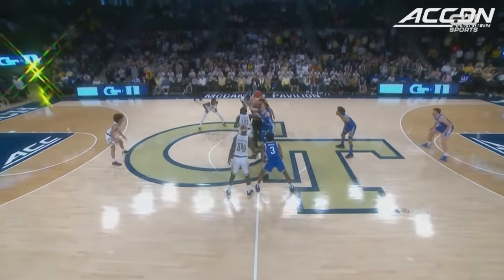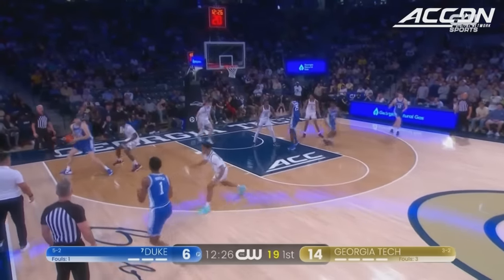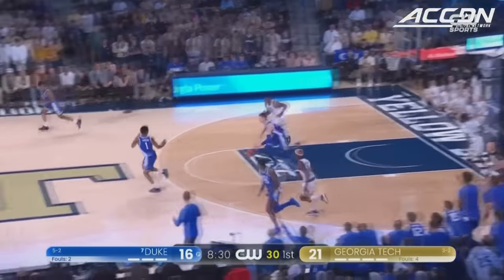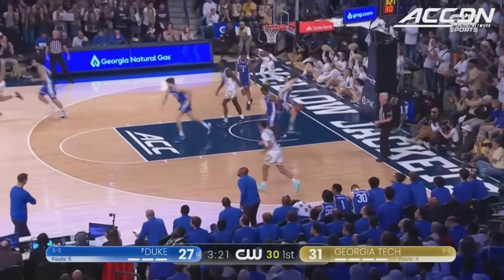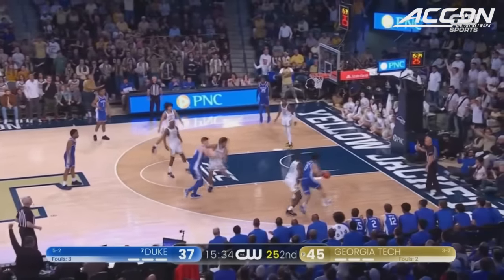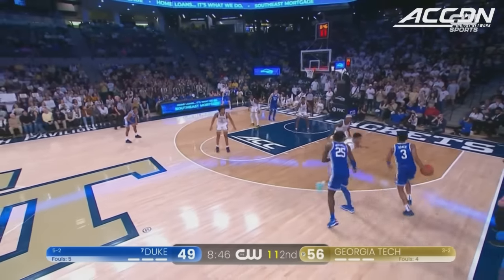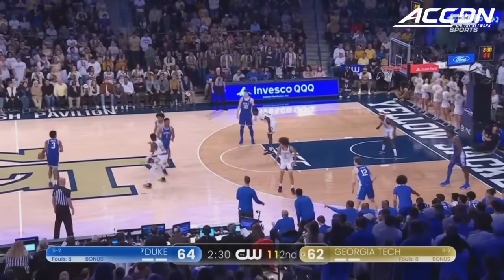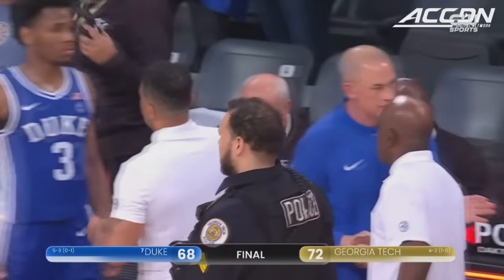Duke vs. Georgia Tech Condensed Game | 2023-24 ACC Men’s Basketball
After getting their first win over a ranked opponent under new coach Damon Stoudemire earlier in the week, the Yellow Jackets got their first Top 10 and ACC win under Stoudamire with a 72-68 win over the #7 Blue Devils. Georgia Tech ended the game on a 10-2 run and only trailed for 1:38 in the game. Duke had a chance to tie or take the lead with three seconds left in the game but never got a shot up. Baye Ndongo led the Yellow Jackets with 21 points, five rebounds, four blocks, and two rebounds. Miles Kelly added 16 points and seven rebounds. For Duke, Jeremy Roach had 20 points, eight rebounds, four assists, and two steals.